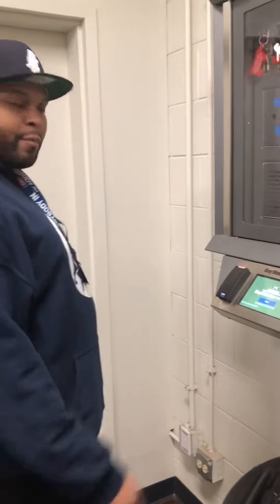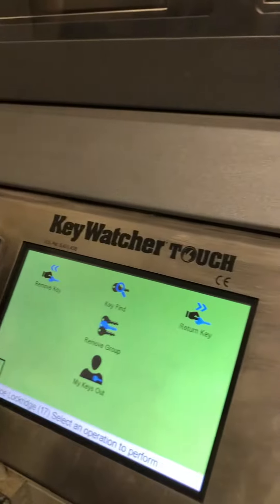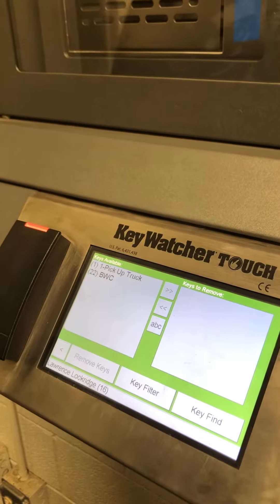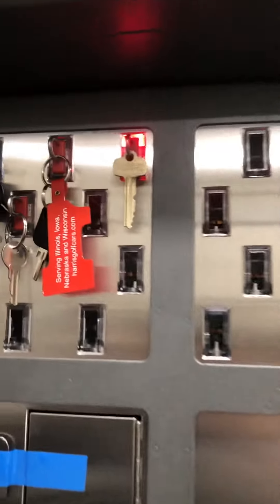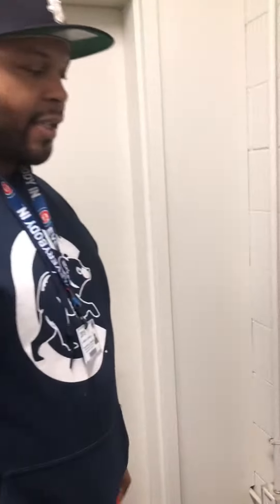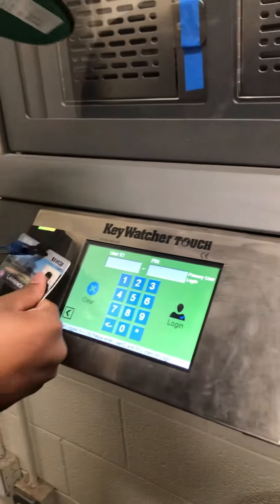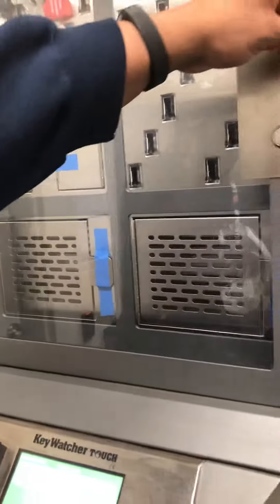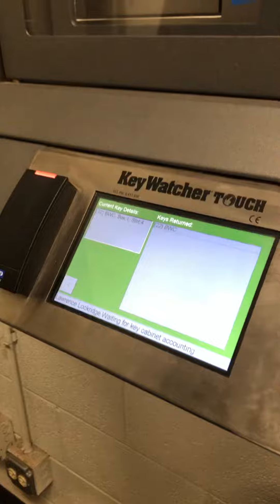March 14, 2019